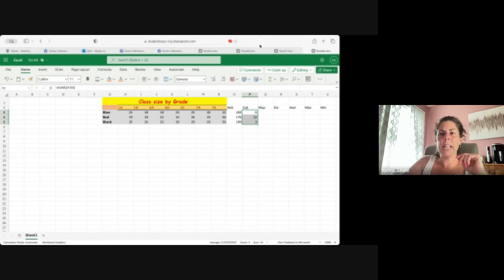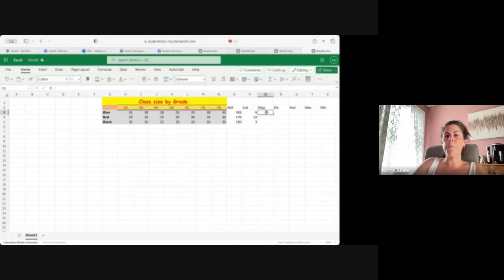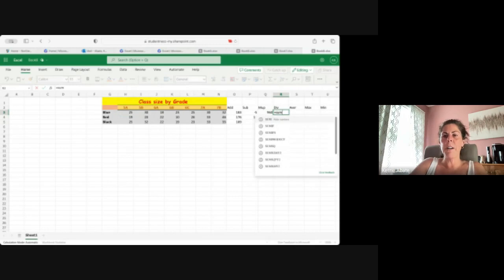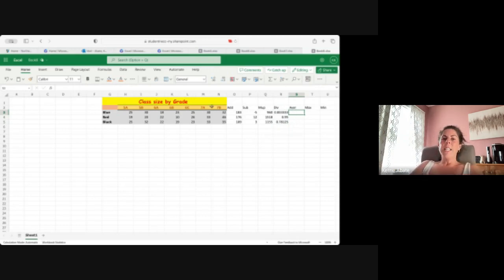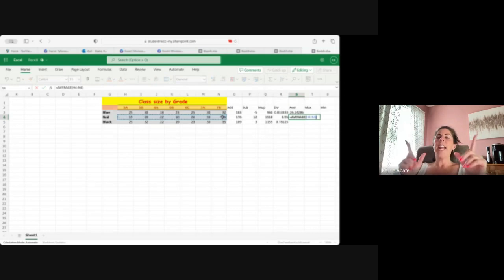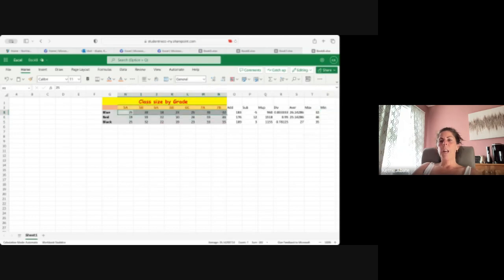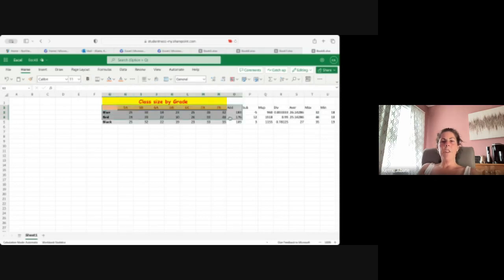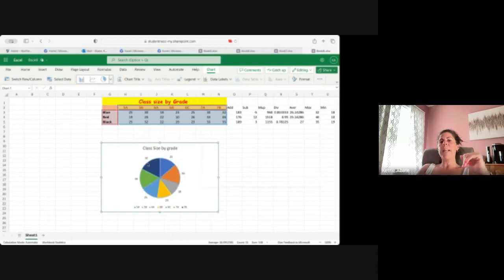Video 3 6/8